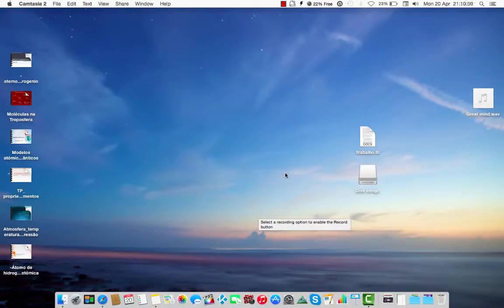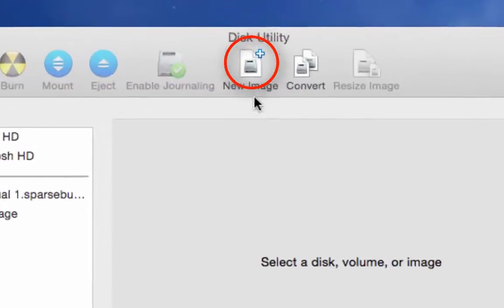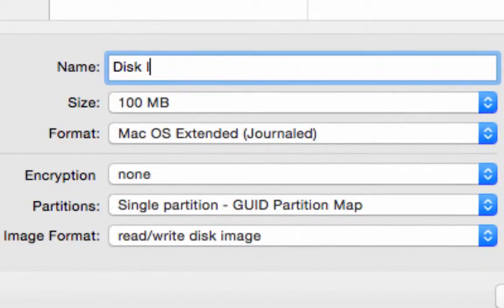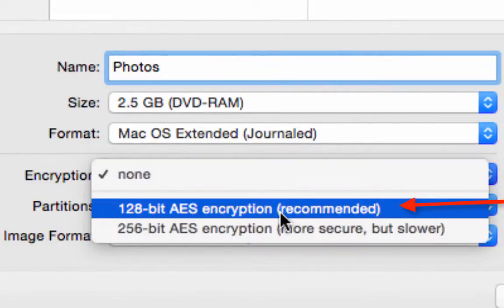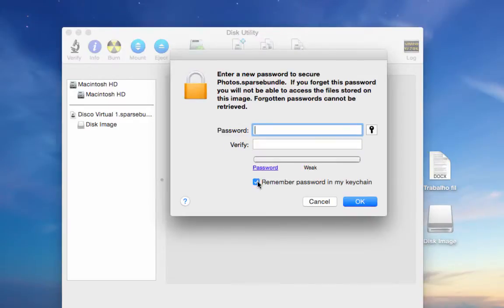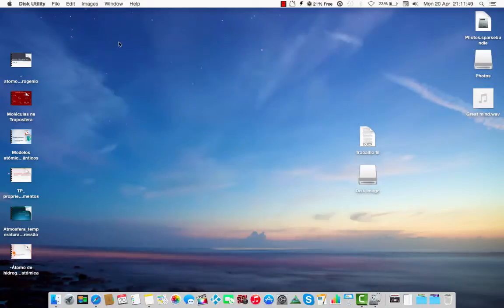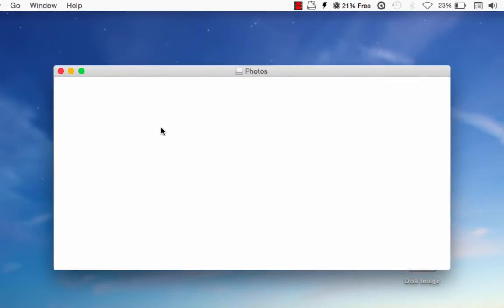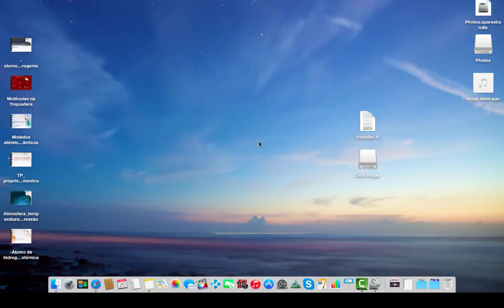How to Create a Virtual Disk on OS X Yosemite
ATTENTION: (The sound is too low, I've just noticed now. I recommend you to volume it up a little bit) Sorry for my small mistakes. The method is simple and you don't need any additional programs apart from the native OS X program Disk Utility.